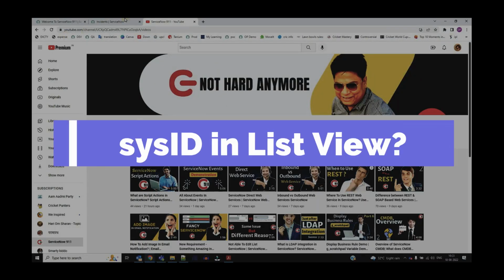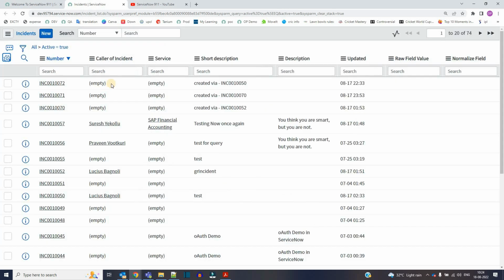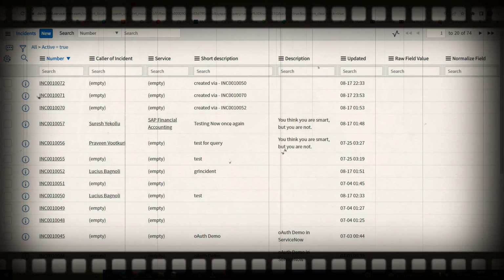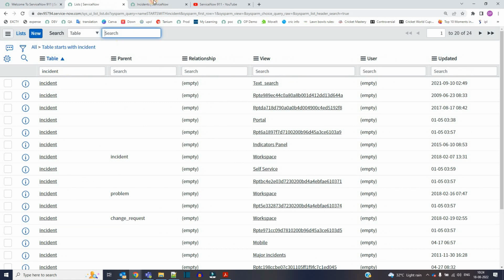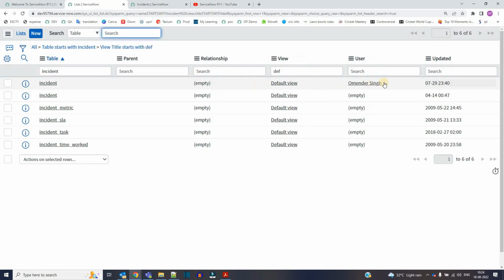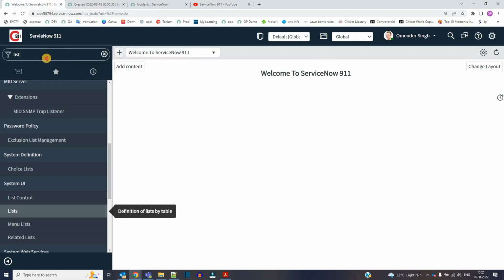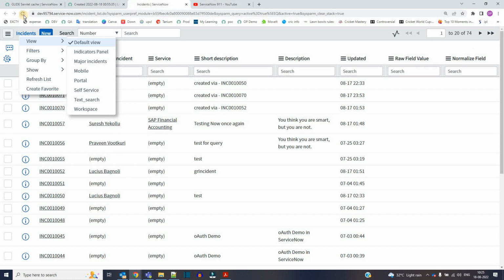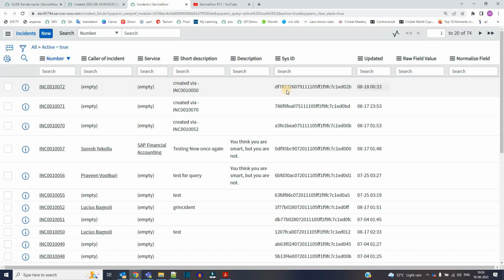How To Show SYS ID On Form? | ServiceNow Tips & Tricks